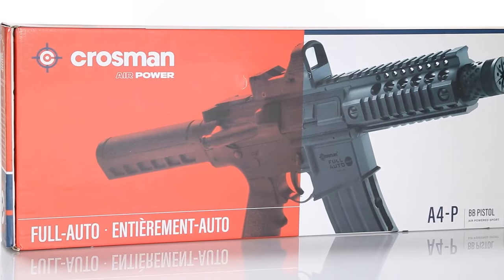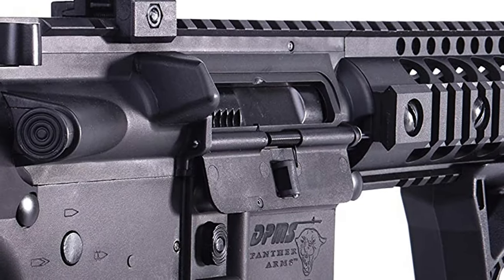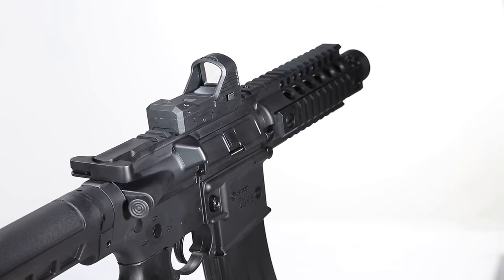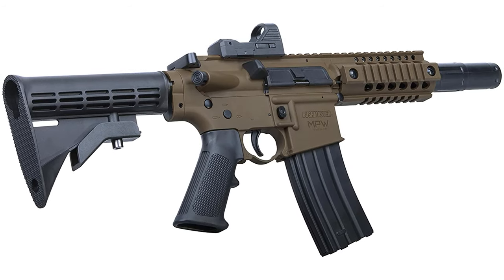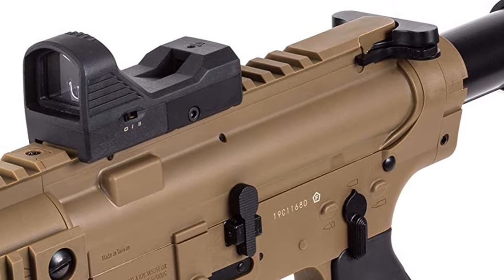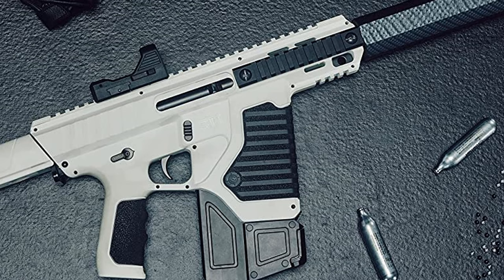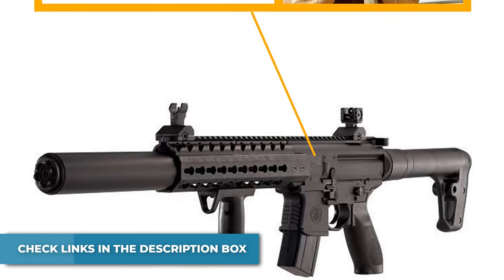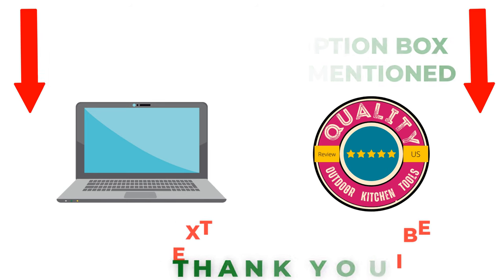Best BB CO2 Air Rifles On Amazon !! CO2 Powered Air Rifles 2024 (Buying Guide)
Zazo Review brings you the best product which can help you in your daily life. We did extensive research and pointed out the best ones. There are many products available to choose from, each with different characteristics, benefits, and prices. To help you make an informed decision, we did extensive research, read tons of reviews, and made a video with complete guideline. Stay updated with our cool products as it will make your life much more easier.
"All claims, guarantees and product specifications are provided by the manufacturer or vendor. Zazo Review cannot be held responsible for these claims, guarantees or specifications"